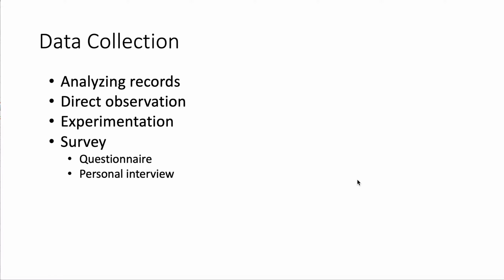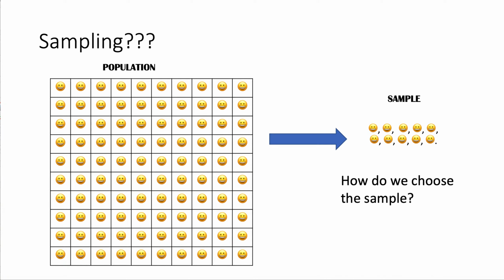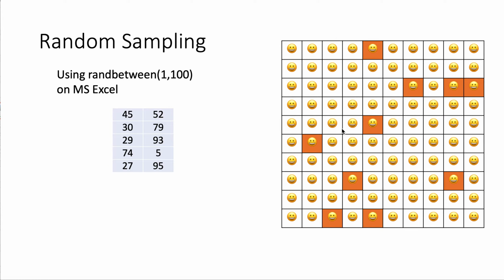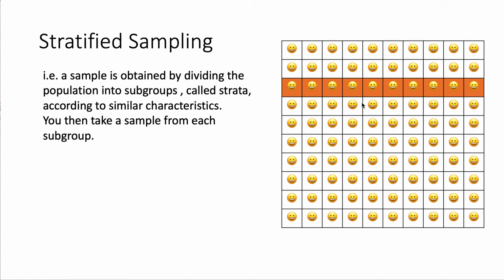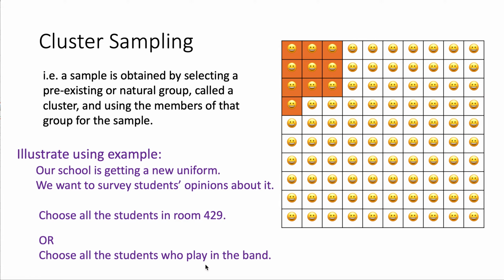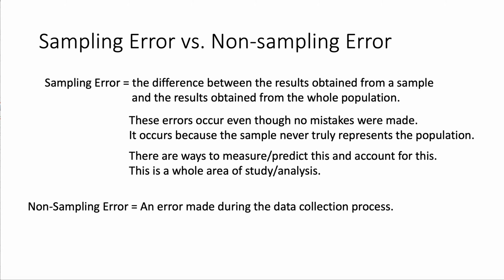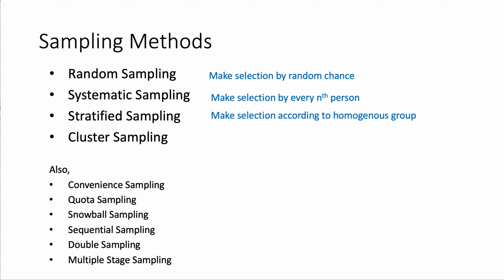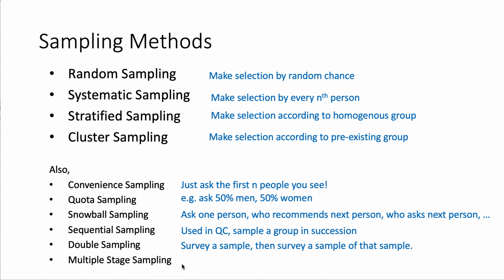Sampling Techniques in Data Analysis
This is a brief introduction to the ways data analysts and statisticians make decisions when choosing samples of a population.

This video discusses random sampling, systematic sampling, stratified sampling and cluster sampling, as well as very brief mentions of some other methods.

This is not an exhaustive description but just a basic definition so that my students will then be able to access the deeper ideas and materials.